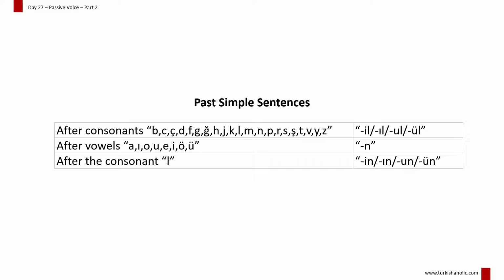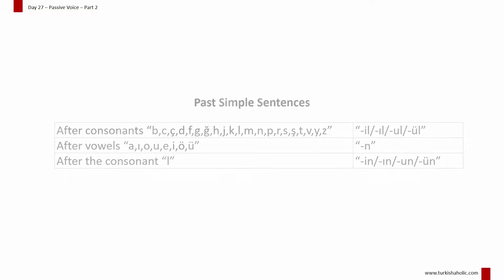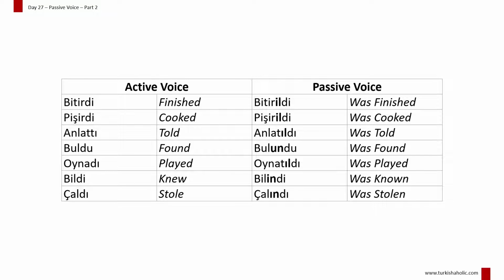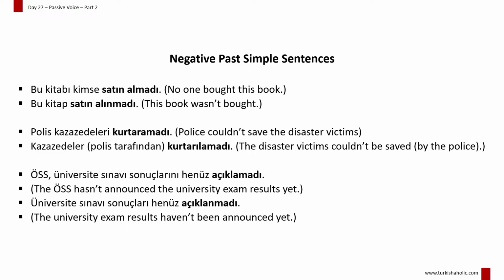Turkish Passive Voice (Mood) in the Past - Learn Turkish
Learn the Turkish Passive Voice with this free lesson.

WHAT IS THE TURKISH PASSIVE VOICE?

Sometimes the person or the thing that is doing the action is made clear and sometimes it’s not clear. When we don’t know who or what the action is performed by, we use the Passive Voice. In English, the Passive Voice is done with To Be + V3, in Turkish we have a suffix added to the verb root.

For the second part of the Passive Voice topic, let’s learn how to make Passive Voice sentences in the Past Simple tense.

Just like with other tenses, we add the passive voice suffix to the ending of the verb root followed by the past simple suffix.

Watch the lesson to learn more about the Turkish Passive Voice.